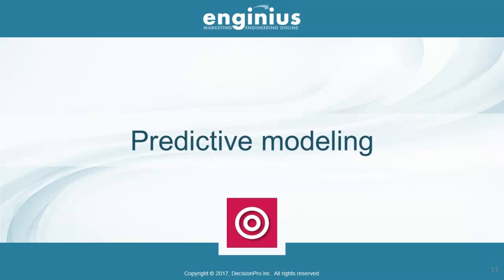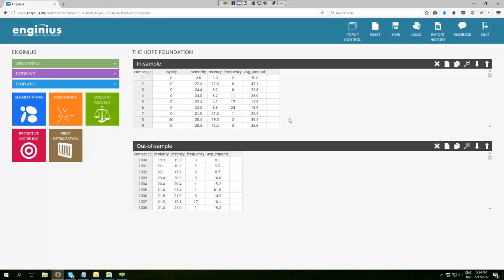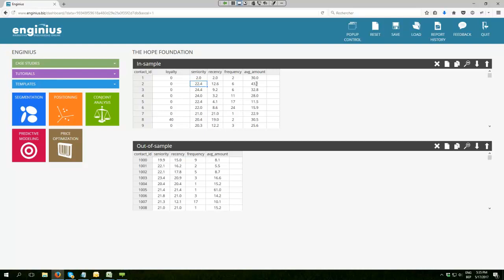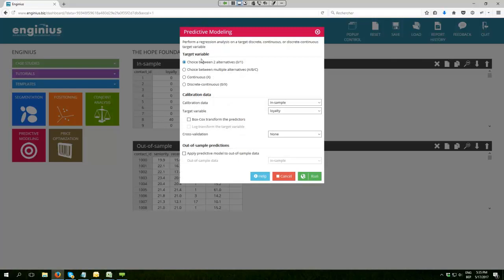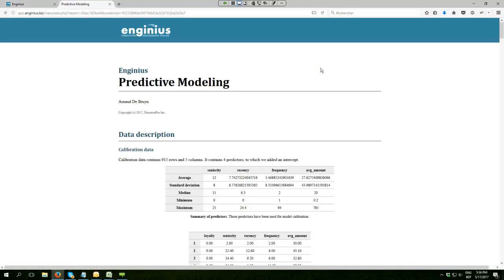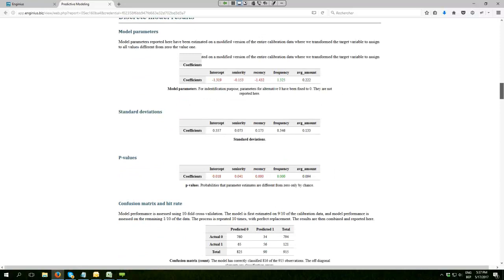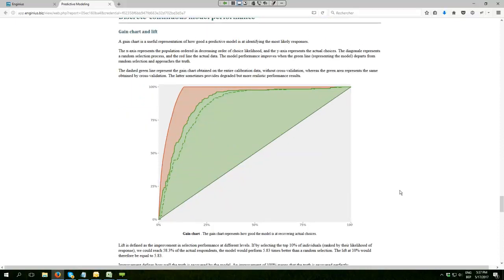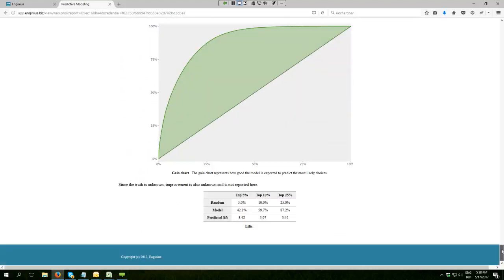Enginius in action: predictive modeling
Enginius packs a powerful yet simple-to-use Predictive Model (multinomial logit, linear regression, etc.). In this short video, we demonstrate how customers’ loyalty can be predicted based on past purchase patterns such as recency, frequency and average purchase amount. We also illusttrate the discrete-continuous model, where the model predicts simulateneously whether a customer is going to be loyal, and if so, how much she will spend.